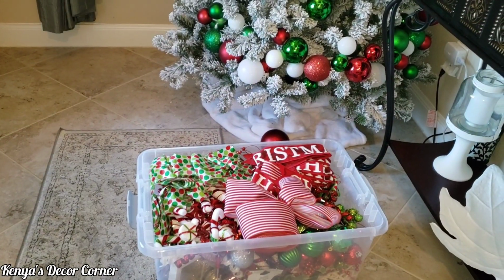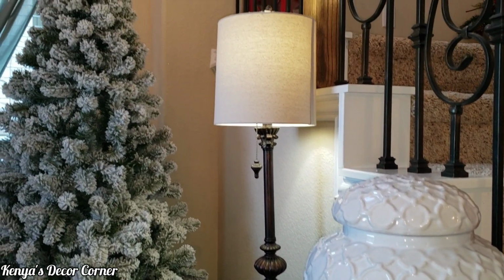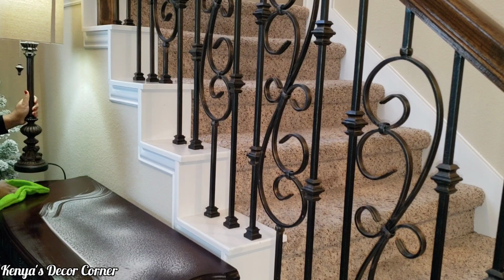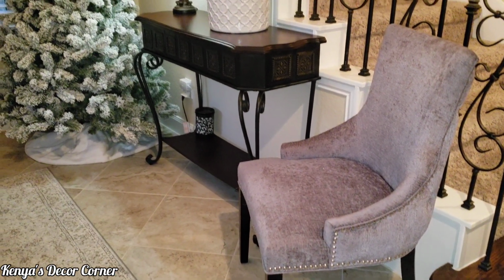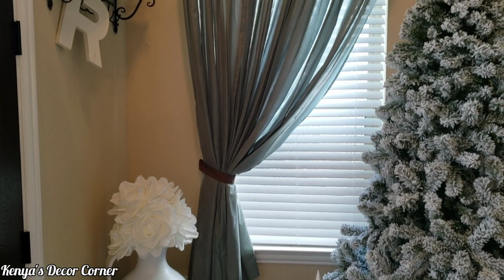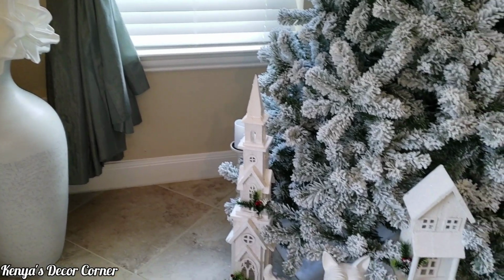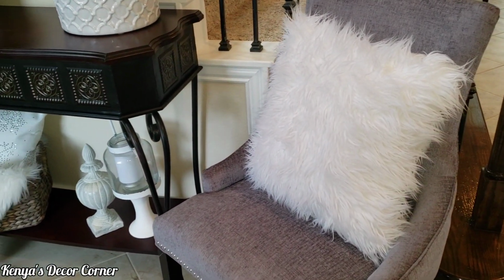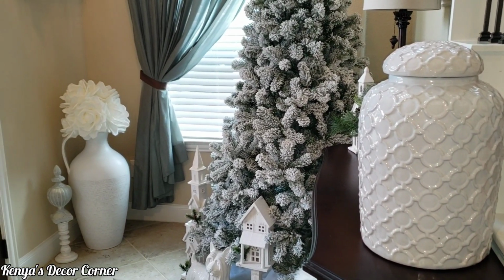Entryway Refresh | Hop Around The House | Christmas Take Down | Winter Decor 2021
Entryway Refresh, Hop Around The House, Christmas Take Down, Winter Decor 2021, Kenya's Decor Corner, How To Style, Clean With Me, After Christmas Clean With Me, Everyday Home Decor, Let's Take Down Christmas Decorations, Undecorate and Clean With Me, 2020 Winter Decoration Ideas, How To Style for Winter, Winter 2020 Decor, Farmhouse Inspired Decor, How To Style Entryway Winter Decor, Tuscan Farmhouse Inspired Decor, Winter Decorations, Home Decor, Traditional Seasonal Decorations, New Winter Decor Ideas 2020,

Hi Guys! Today I'm participating in the After Christmas Hop Around The House Collab 2021 hosted by my friend Nicole! Be sure to click the links below to hop to the next video!

*Start a Weight Loss or Health Journey*
Teami Tea 30 Day Detox
TEAMI BLENDS